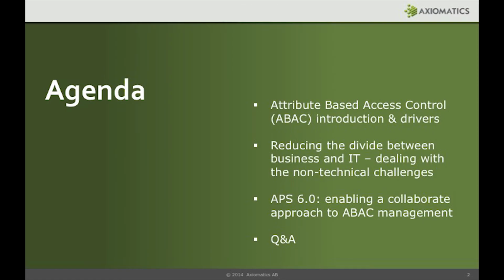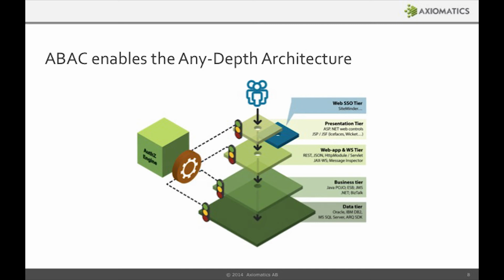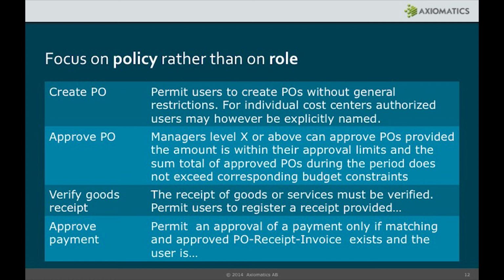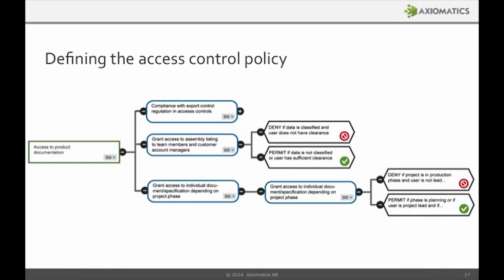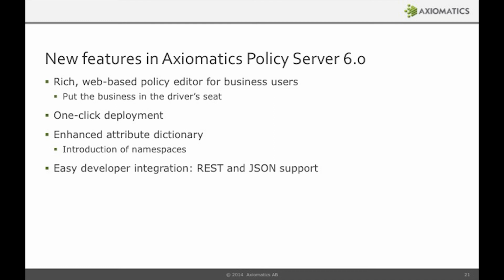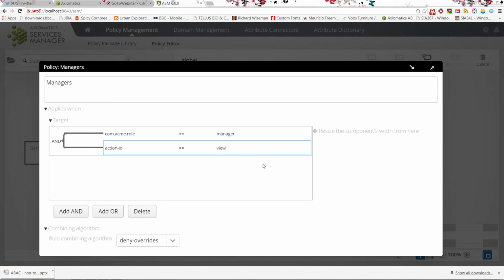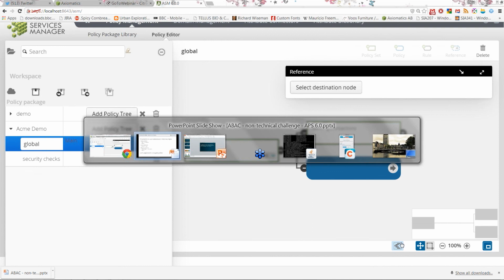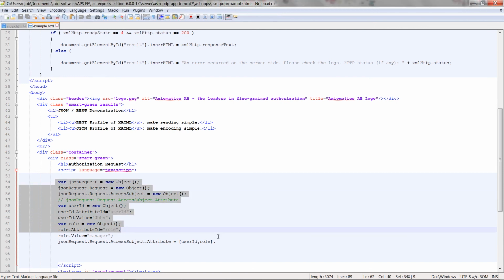Access Control Obstacles: How to win the challenge of IT vs Business Units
Attribute Based Access Control (ABAC) may be the future of identity and access management (just ask analysts Gartner and KuppingerCole) but up until now there have been certain obstacles. In the main these are non-technical – and they are now being overcome.

With the launch of the Axiomatics Policy Server 6.0, Axiomatics is bridging the gap between business and IT by bringing business managers into the policy lifecycle management process – and giving them a tool whereby they can easily view the entire authorization process flow.